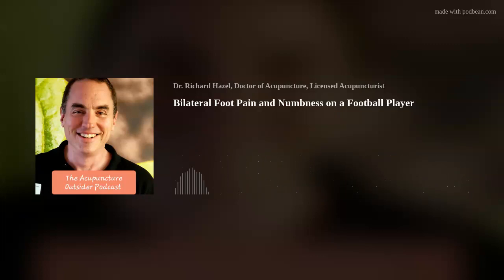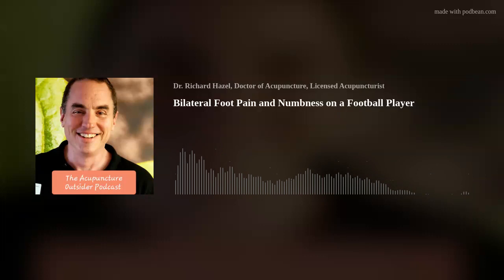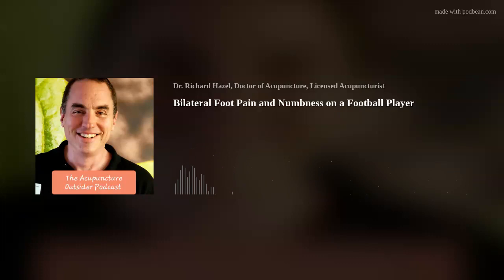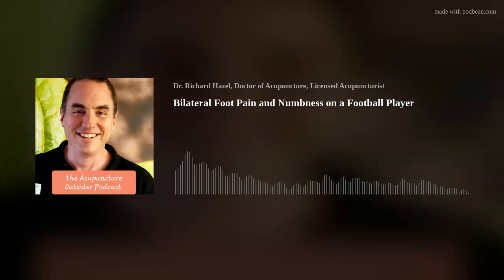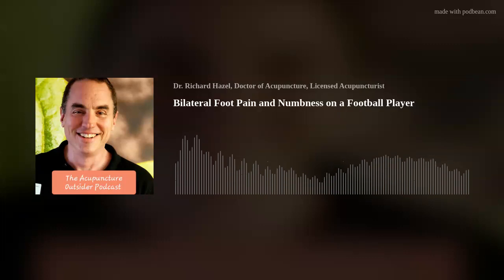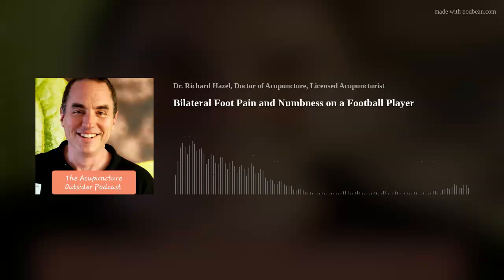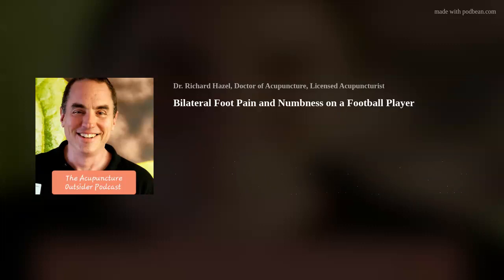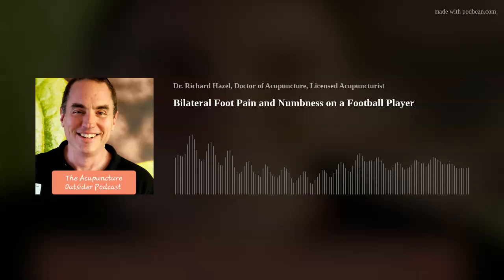Bilateral Foot Pain and Numbness on a Football Player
my assessment and treatment of foot pain and numbness.

checking for tibial and plantar nerve entrapment and treating successfully with electric stimulation acupuncture